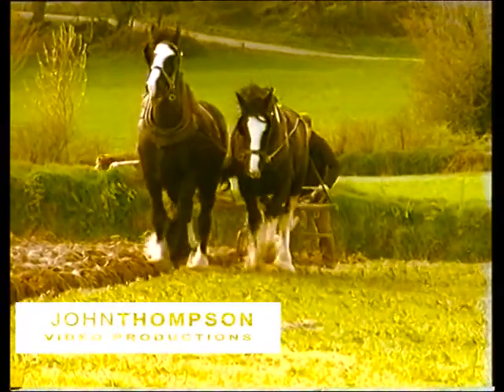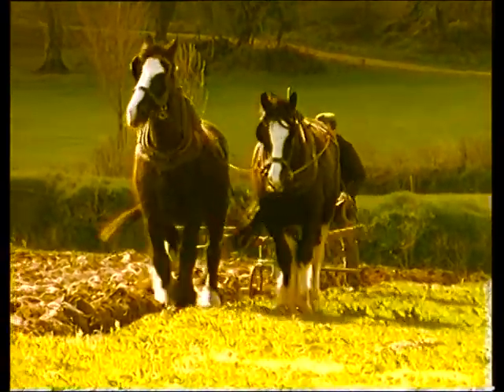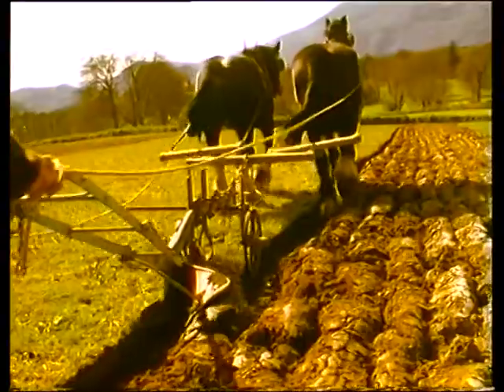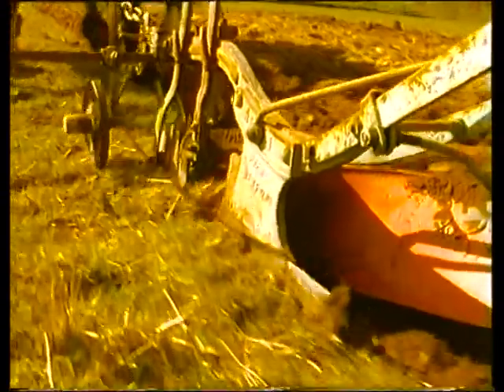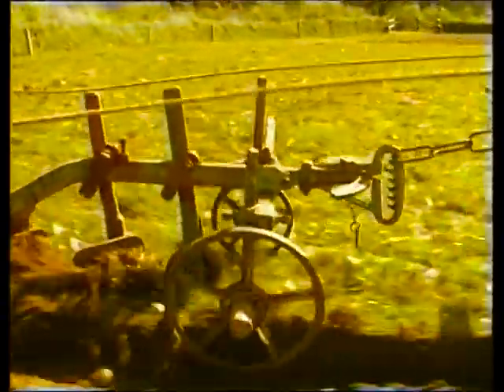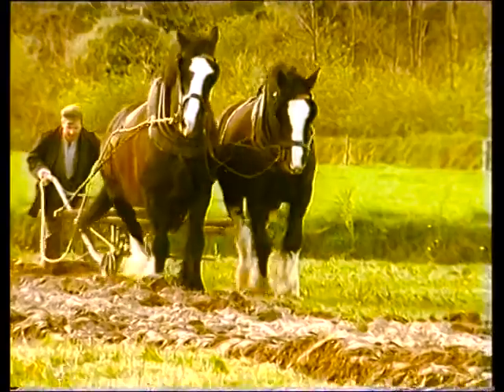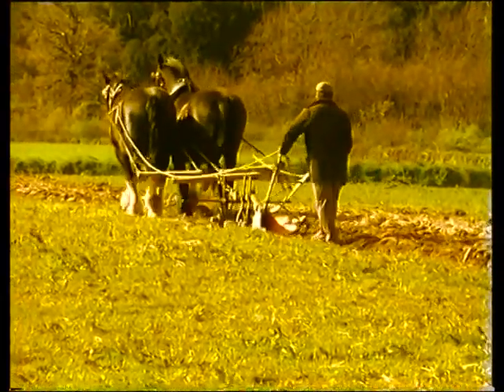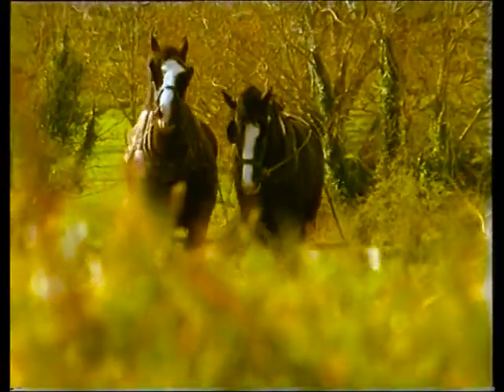A horse drawn plough in Ireland